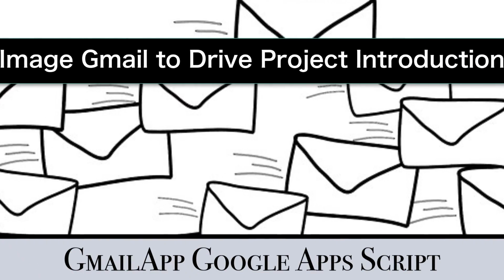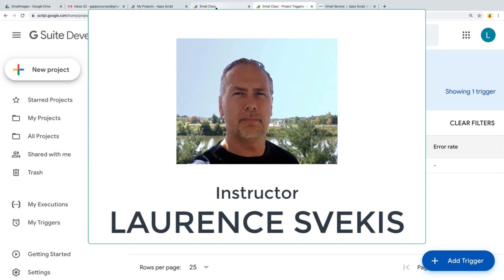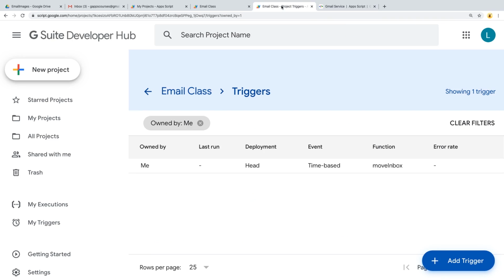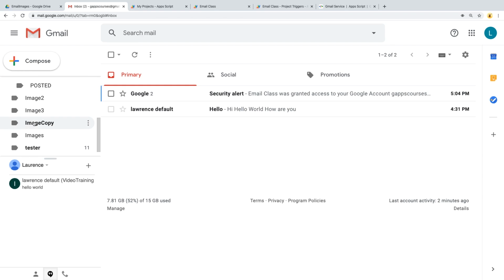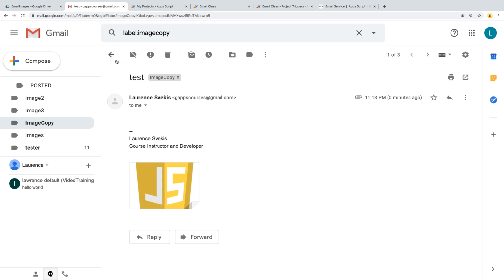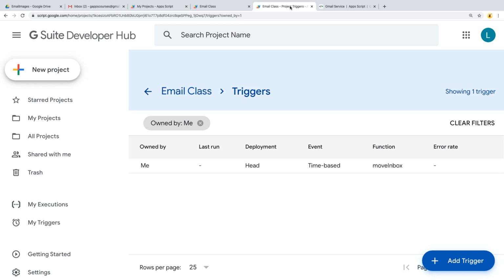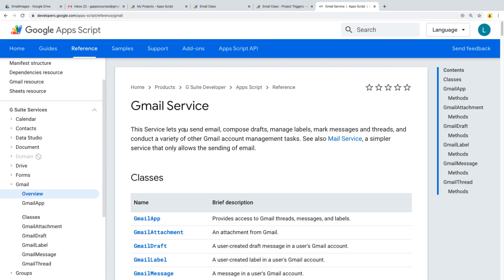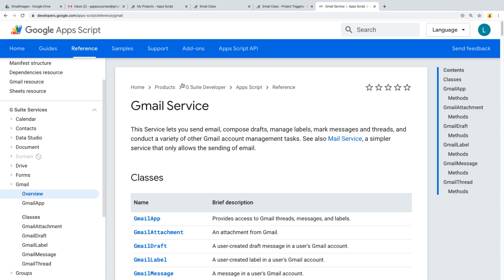Google Script Gmail Inbox Images Sent to GDrive Folder - Course Overview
Using Google Apps Script, check your inbox folder for images you sent to yourself and use Apps Script to create a copy

Learn how to apply Google Apps Scripts in Projects
Explore how to use Google Apps Script: Classes and Methods to power up GSuitecode To know more about this premium course and get started on CodeRed, visit this link: